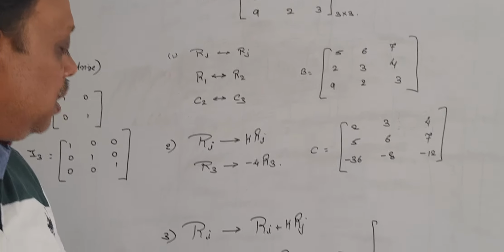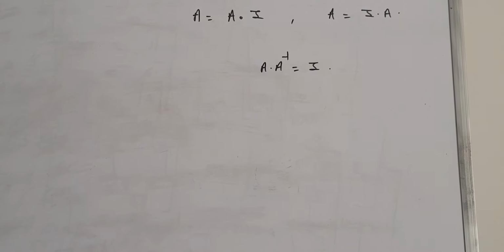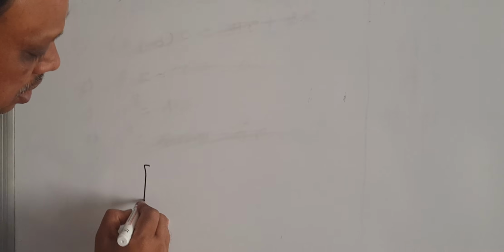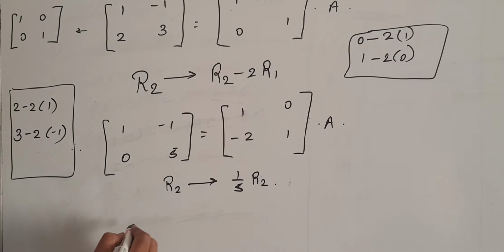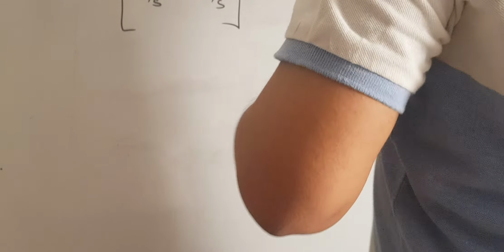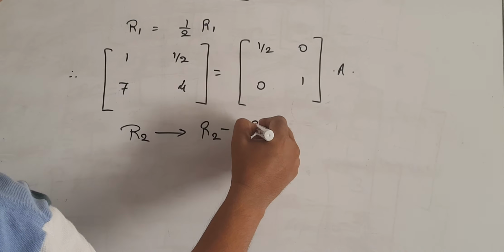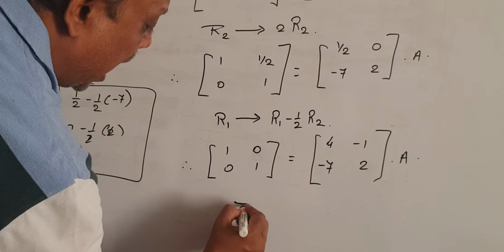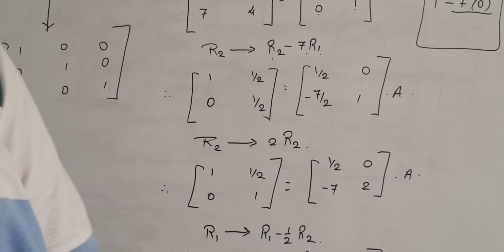12 science maths Inverse matrix 1(2)